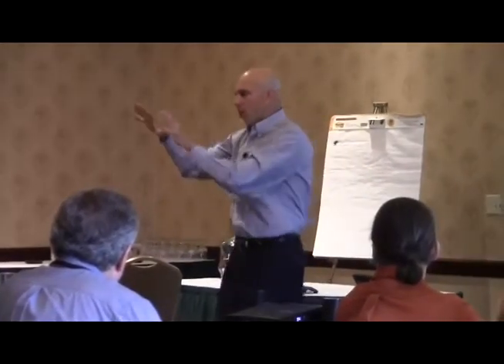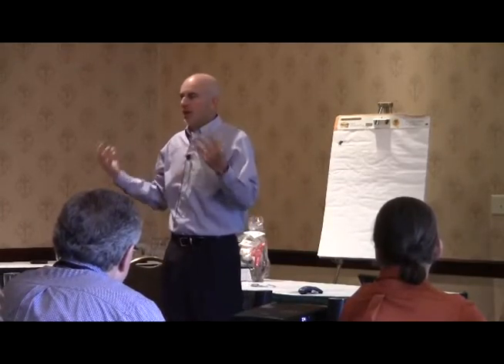Care Management Funding 101 - The Art and Science of Actuarial Work (Part 12)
In this presentation, Steve Schramm, the Founder and Managing Director of Optumas, discusses how managed long-term care is funded. Steve explains how actuaries evaluate the financial risk for purchasers, payers, and providers. He describes the actuary's special responsibility for rate-setting, underwriting, and estimating financial liability from the bottom up, based on what services and care people need. Steve shares some examples from his work with a number of states that have taken a closer look at risk-based Medicaid managed long term care, including Arizona and New York State.